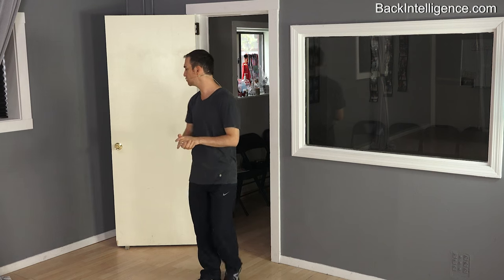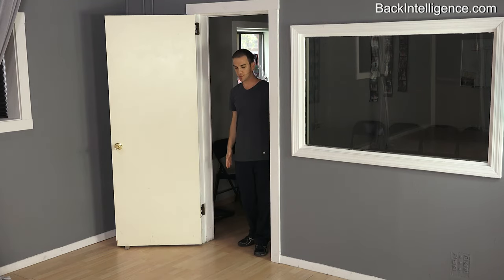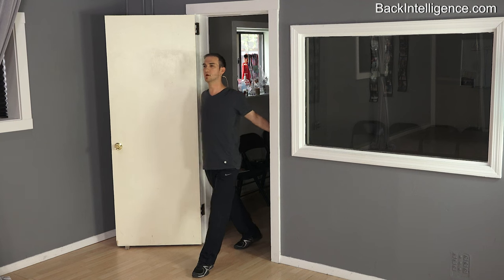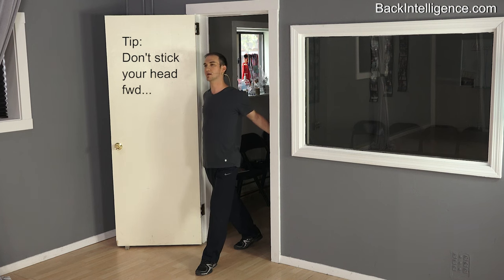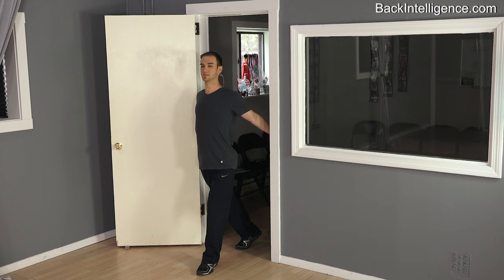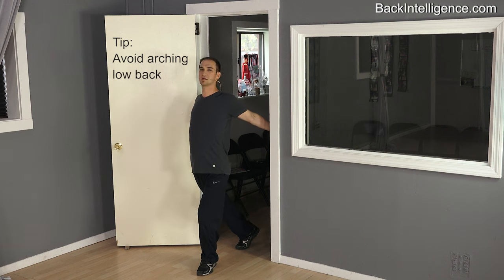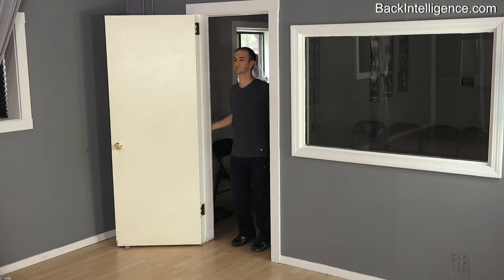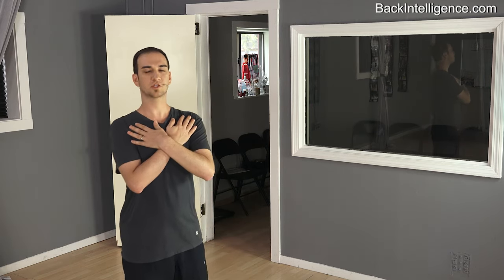Alternative Door Frame Chest Stretch (Stretch Pectoralis Major & Minor)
How to stretch your chest muscles with this door stretch. This is an alternative to the classic door frame stretch. I find that this stretch works a lot better at releasing tight chest muscles that contribute to rounded shoulders and forward head posture.